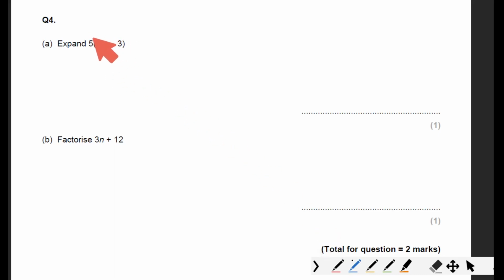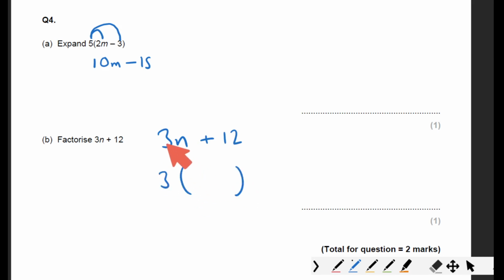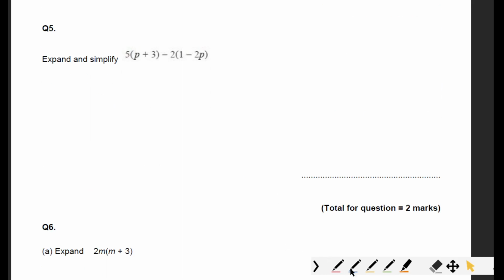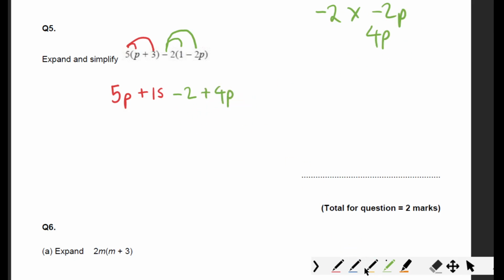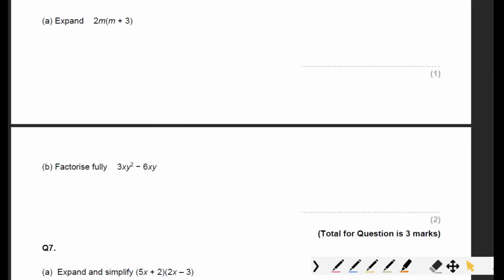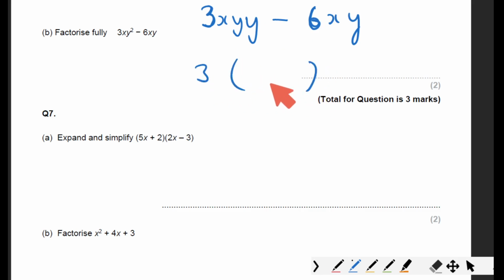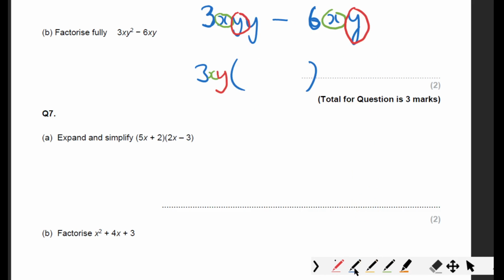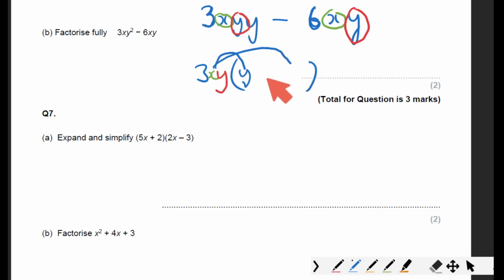04 and 05 and 06